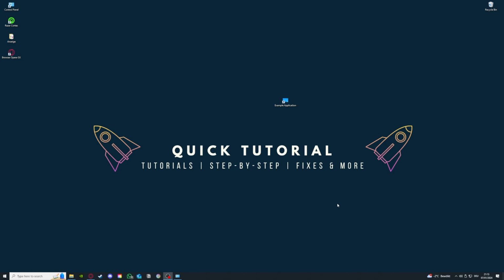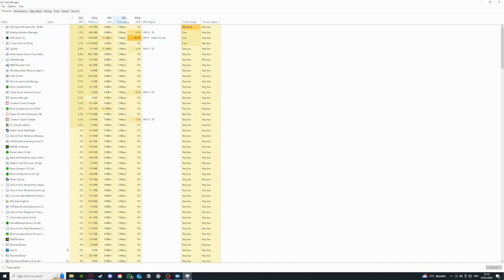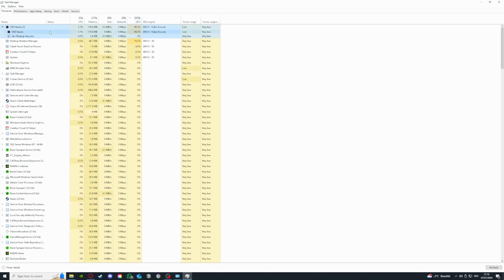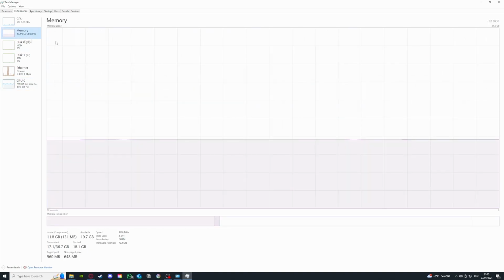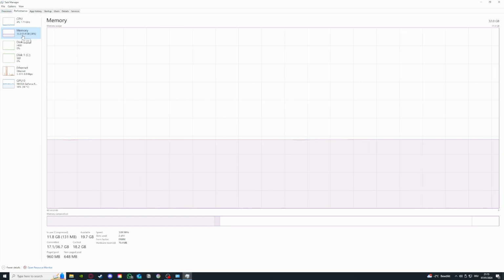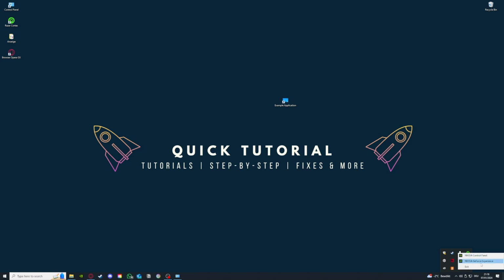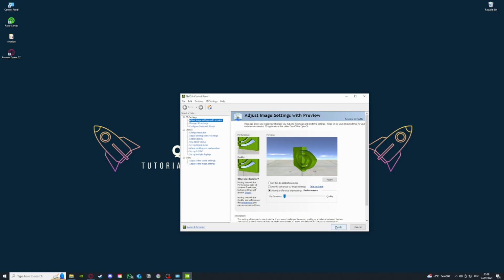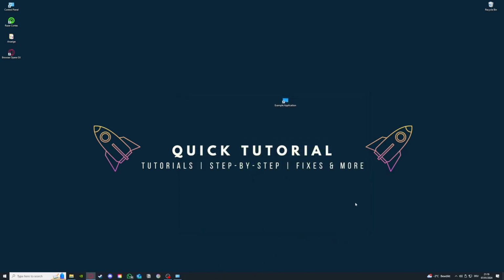Blender Lag Fix – How to Fix Lag, Freezing, High CPU, Slow Viewport – Full Tutorial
How to fix lag in Blender
Blender running slow – performance optimization
Fix high CPU or GPU usage in Blender
Blender viewport lag fix
Fix freezing during sculpting or animation
Optimize Blender for smoother performance
Fix Blender lag with high-poly models
Improve Cycles render speed in Blender
Fix sluggish UI in Blender
Reduce Blender resource usage
Fix Eevee lag when adjusting lights or shaders
Speed up Blender baking and simulations
Fix Blender stuttering with large files
Optimize Blender settings for low-end PCs
Blender performance issues with modifiers – fix
Fix slow object manipulation in Blender
Improve Blender responsiveness in heavy projects
Fix lag in timeline playback and rendering

0:00 Intro
0:50 Find what's eating your CPU and memory (Task Manager)
2:40 Reading the Performance tab — GPU, CPU, RAM
4:00 Nvidia settings: switch to performance mode
6:00 Disk Cleanup — freeing up space
8:45 Which files are safe to delete
10:00 Wrap up